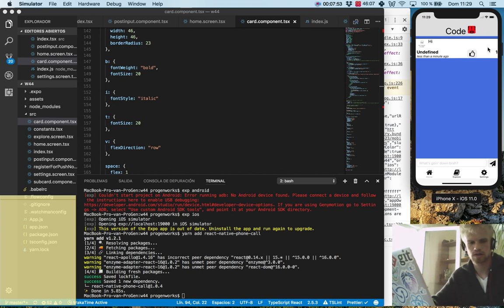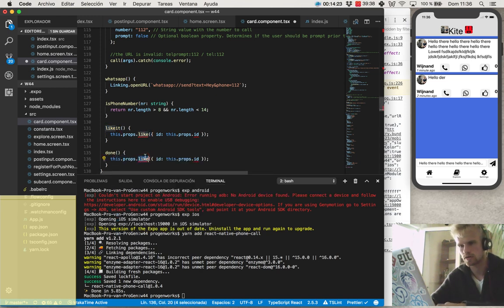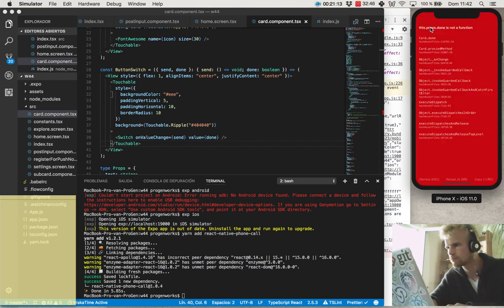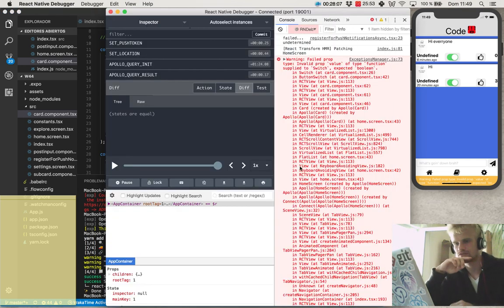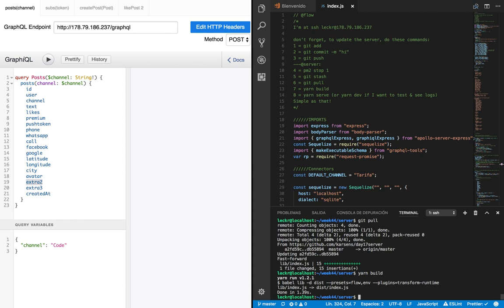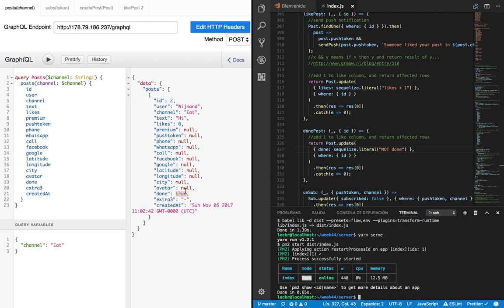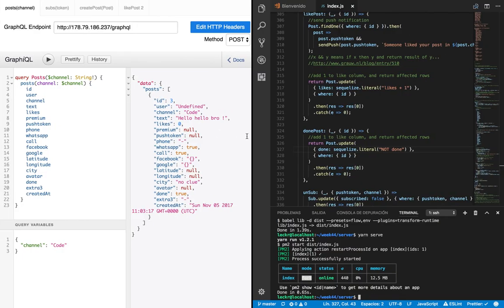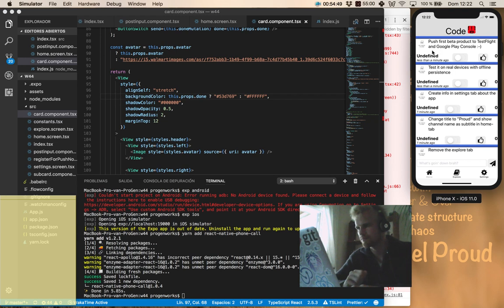Creating shared todo app in 1 week using React Native & GraphQL: Proud (11/18)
Hi everyone. This week (week 44 of the year) I decided to create a simple to-do app called 'Proud' where you can create and checkmark todo's and share them with friends. I have video'ed most of the progress!